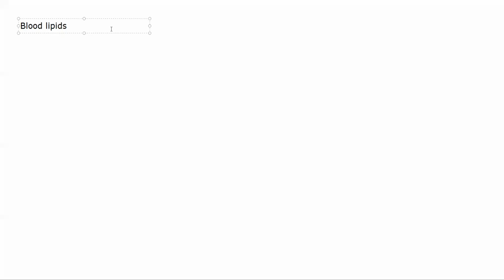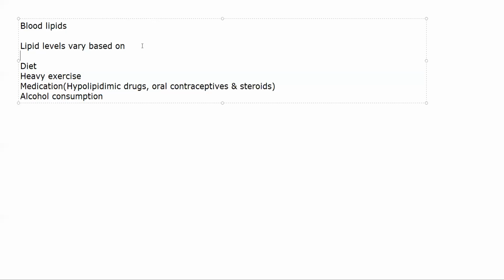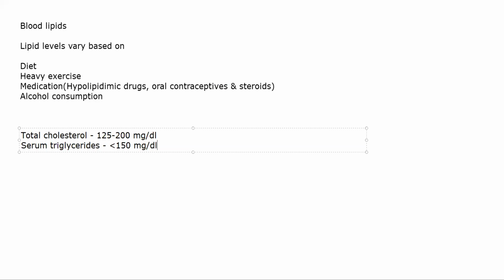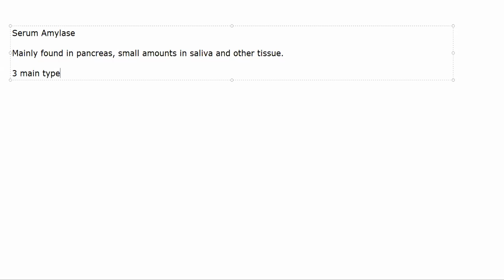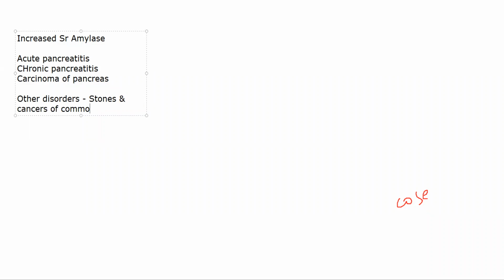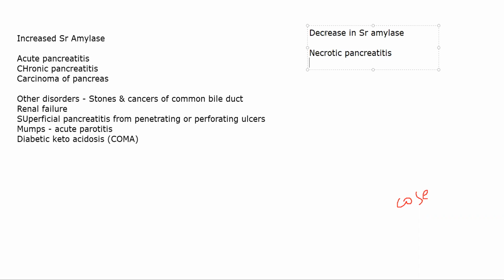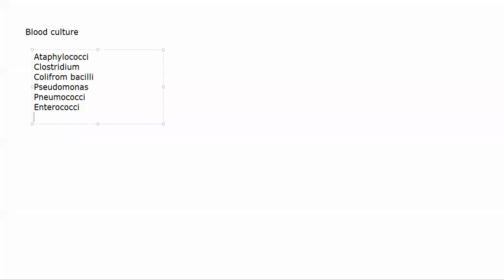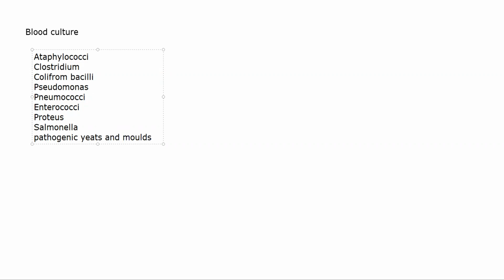Blood chemistry III